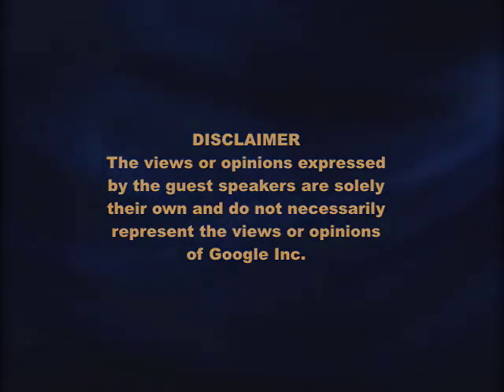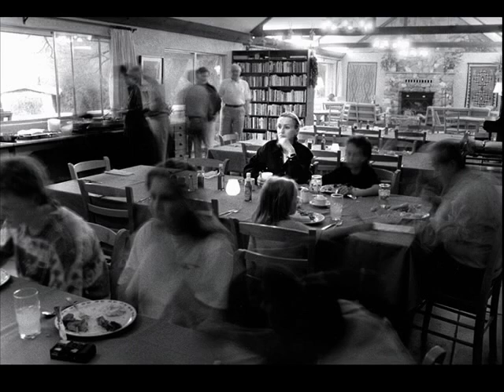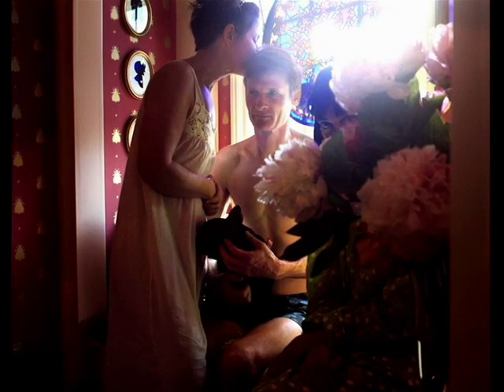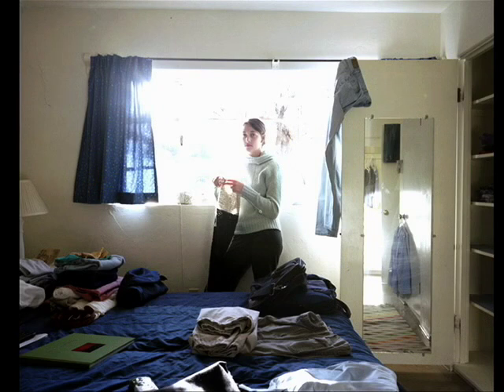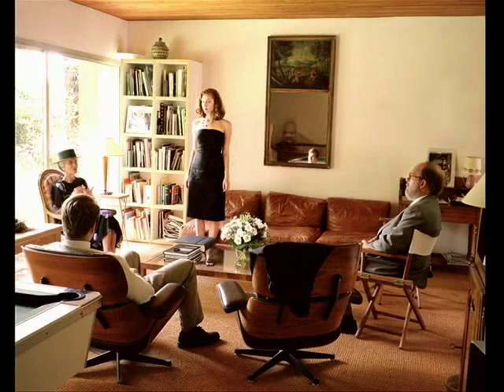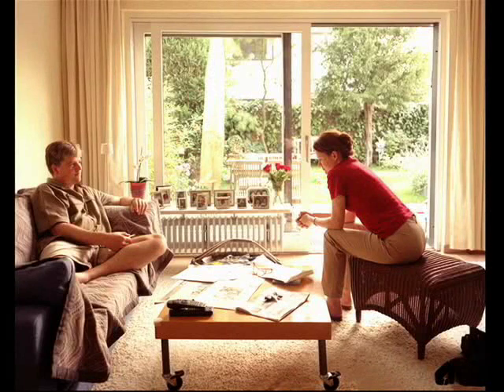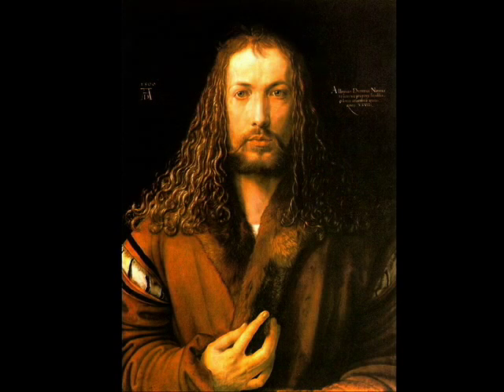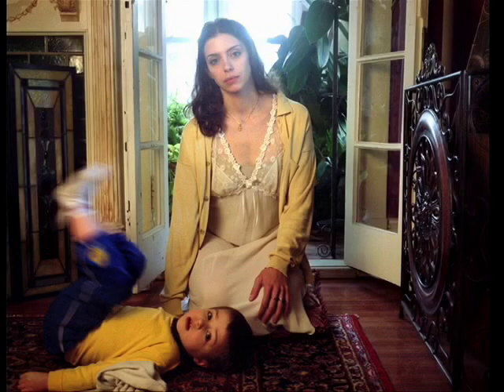Artist Talk with Photographer Jessica Todd Harper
ABSTRACT

Jessica Todd Harper makes otherworldly photographic portraits of families and individuals that bring to mind both the religious intensity of Northern Renaissance artists and the quiet eroticism and tenderness of Andrew Wyeth's Helga pictures. She shoots film but works with the images in Photoshop, sometimes piecing together imagery much like a painter integrates drawings into a final painting. Her talk will address the technical side of her work as well the influence of iconic portraits from the history of Western Art.

Harper's images have been widely exhibited, and discussed in publications ranging from the The New Yorker to the Frankfurter Allgemeine Zeitung. A 2008 NY Photo Festival award winner, a 2008 Lucie Award winner, and a 2005 selection from Photo District News' annual list of rising young stars to watch, Harper published her first book of photographs, Interior Exposure this year. Selected by O, The Oprah Magazine as a top book recommendation, Harper's appeal extends beyond the New York art scene.

Speaker: Jessica Todd Harper
Harper teaches at Swarthmore College and The International Center of Photography. She is represented by Cohen Amador Gallery in New York.